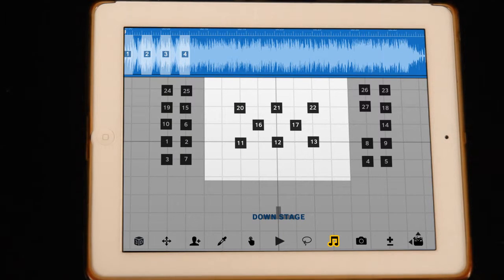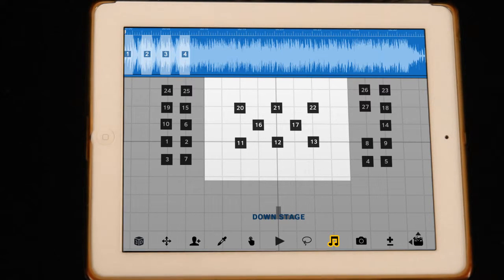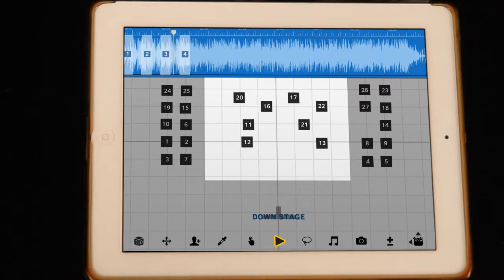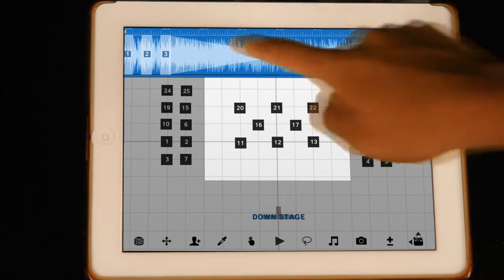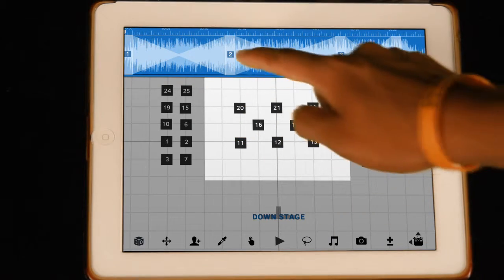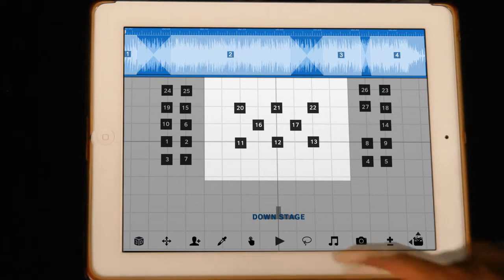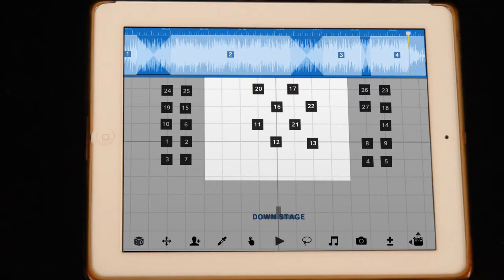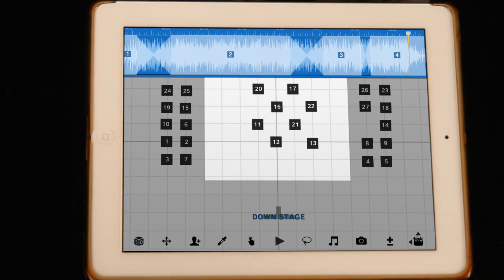Sequence Formation App Demo: Music Sync Tool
Get on the Early Bird list to find out how to get the app at an early discount

My Book The Healthy, Active Life

About Emeroy:
Emeroy is a health coach, dancer, father and author. Growing up he struggled with two huge challenges: self confidence and being chubby.  He began dancing at the age of eight.Over the years he gained confidence and found his passion of making people smile. Dancing also led him to actively pursue a healthy lifestyle. The results of combining these two, dancing and health & wellness, enhanced his abilities to perform on a much greater level. He began to find joy in helping others create their own transformation and discover their own self confidence

As a dancer, he started out at the age of 8 and has been teaching since 2004. He has danced with international organizations like Culture Shock, Hit The Floor Productions, GEC Entertainment, and performed for the Los Angeles Rose Parade, international artist Jonalyn Viray, and competed internationally at Hip Hop International and is a two time City of Alhambra B-boy Champion.

As a health coach, he's been coaching for several years and was featured on Time Warner's Get Fit. He's helped hundreds of individuals not only burn fat and build muscle, but also create a healthy active lifestyle so that people no longer have to yo-yo.

He's recognized for his zen style leadership. Combine that with his passionate vision of guiding others to become their best selves, gives him an authority when it comes to personal transformation. Whether it be through dance or fitness classes, he coaches individuals to gain the confidence they seek and get they results they never thought was possible.